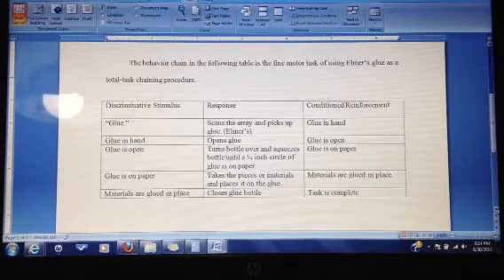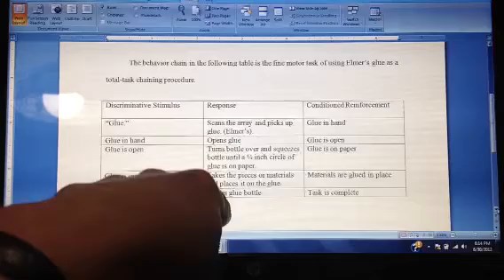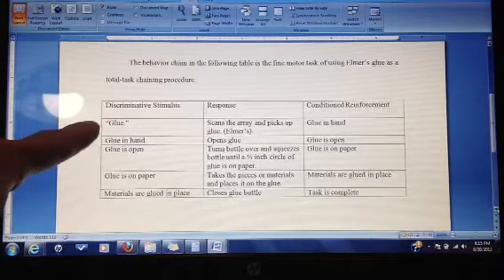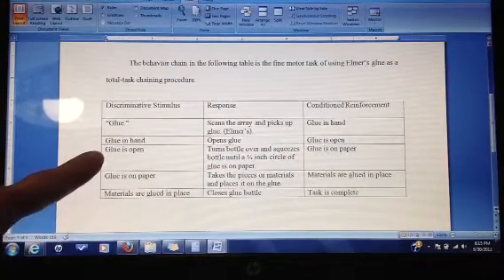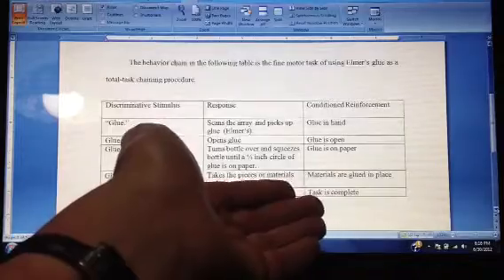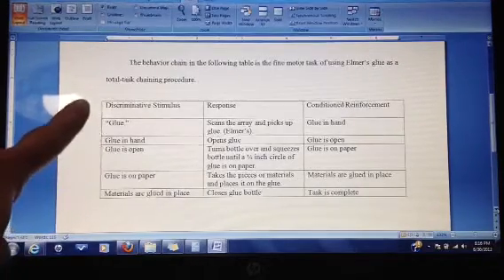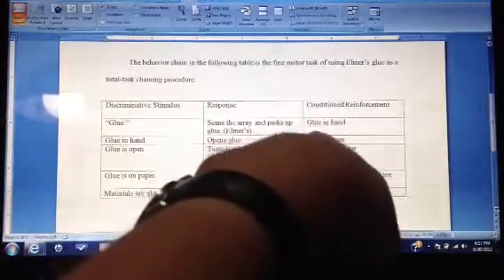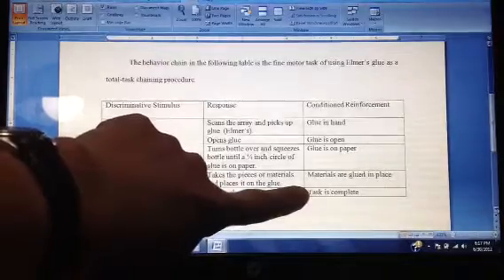EBC411 Behavior Chain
This is a description of how to create a behavior chain for Applied Behavior Analysis.